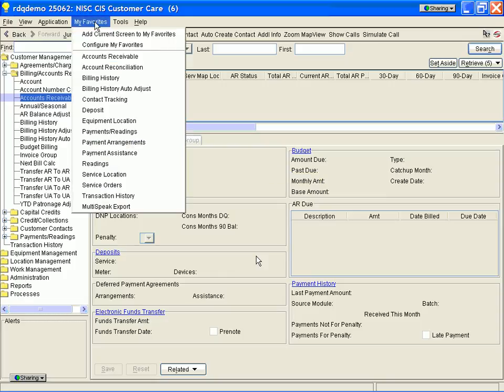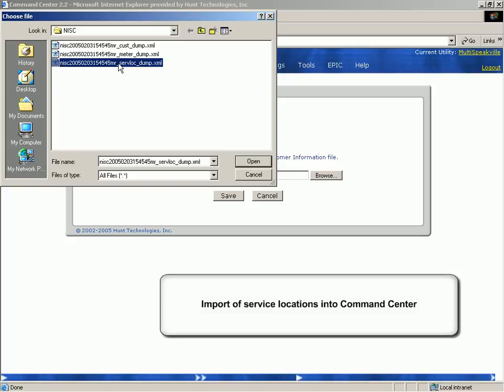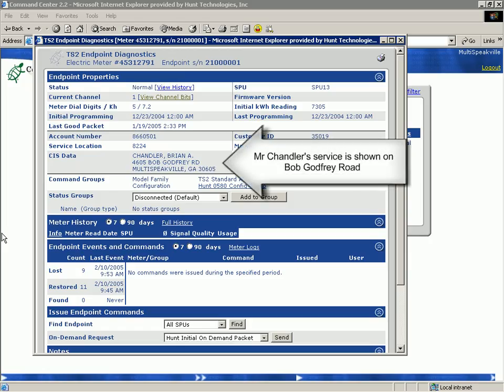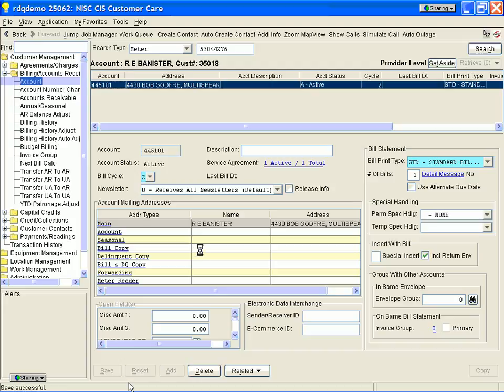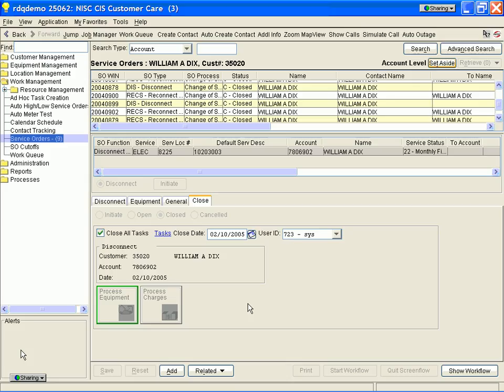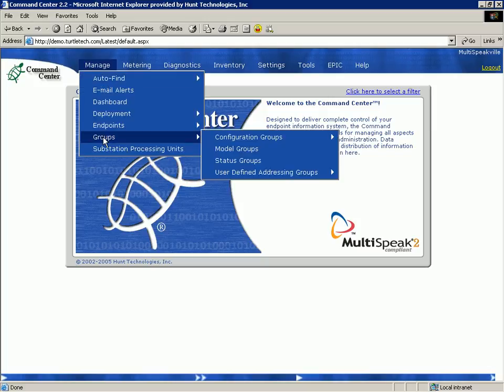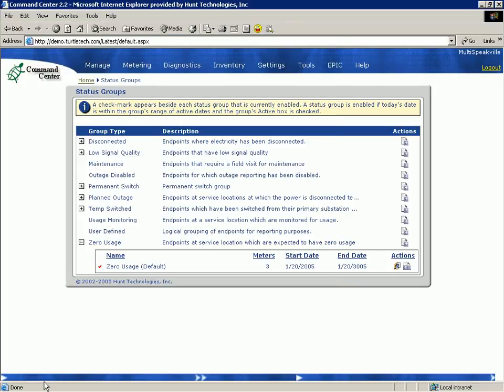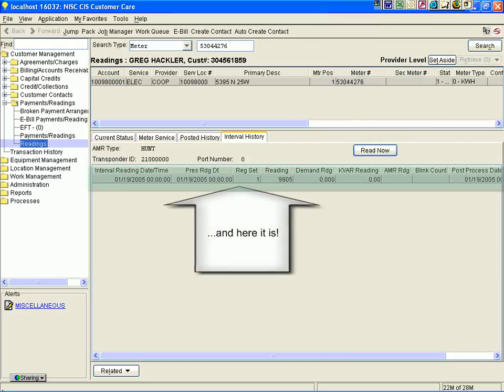NISC Hunt 2007